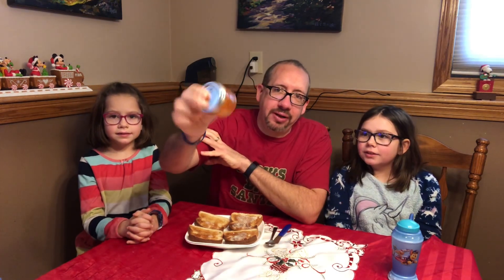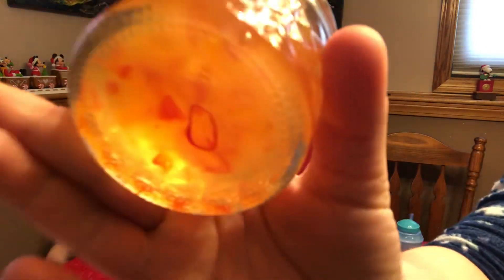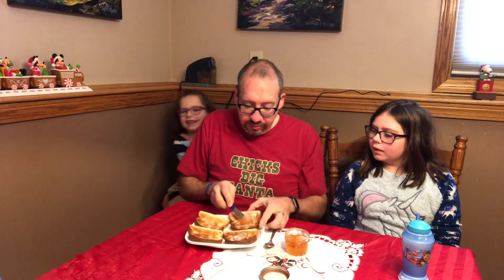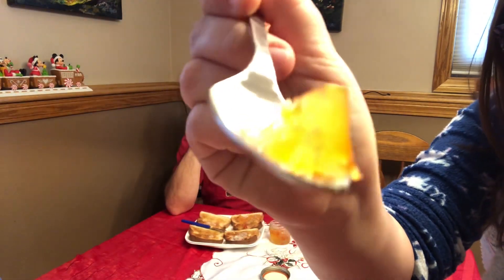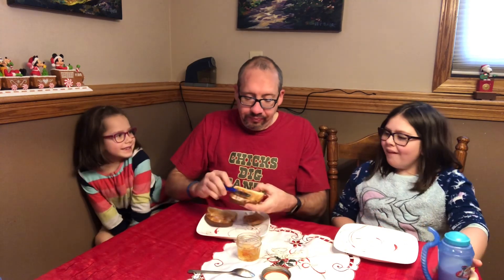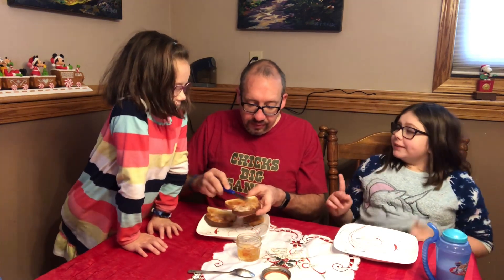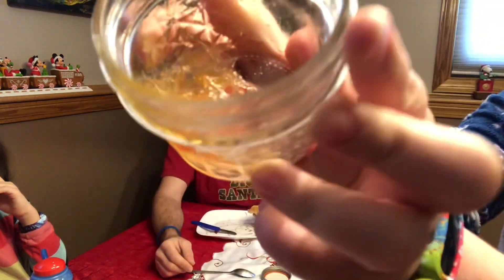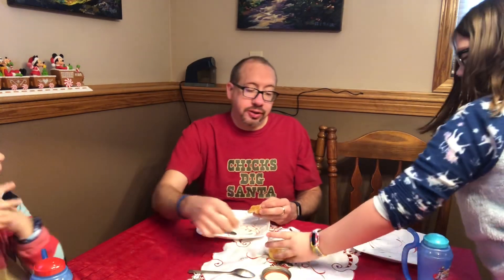Homemade Habanero Apricot Jam | Kids try | Family Review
Our good friends Mat & Marcie made a batch of habanero apricot jam using their homegrown habanero peppers. 🌶🔥

🎅🏼🎄 They were kind enough to give us a small jar for Christmas! 🎄🎅🏼

The kiddos and I shared it for breakfast!

Did the kiddos like it?

Thanks again, Mat & Marcie!!! 💞